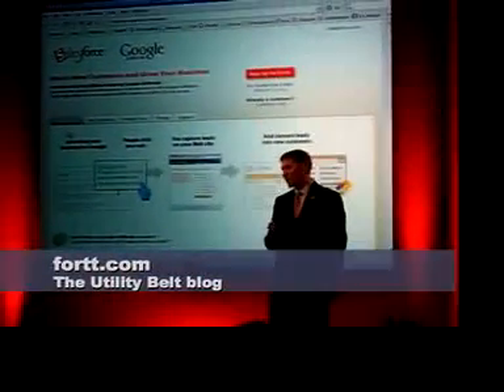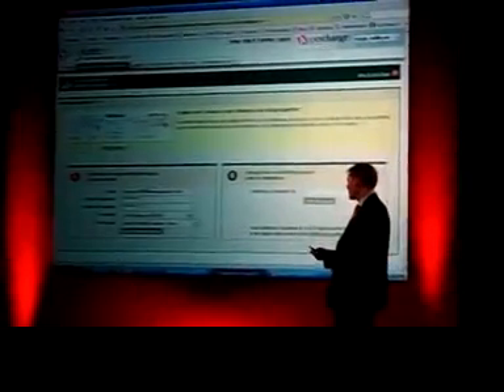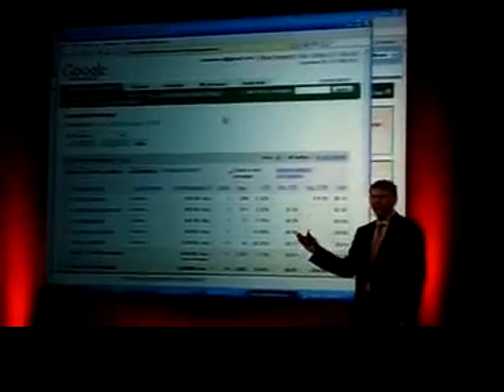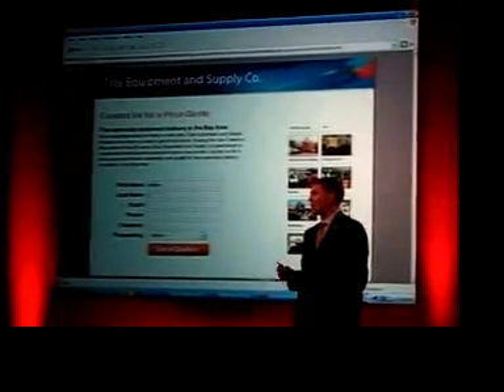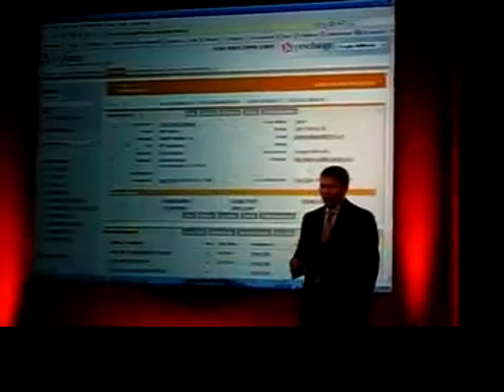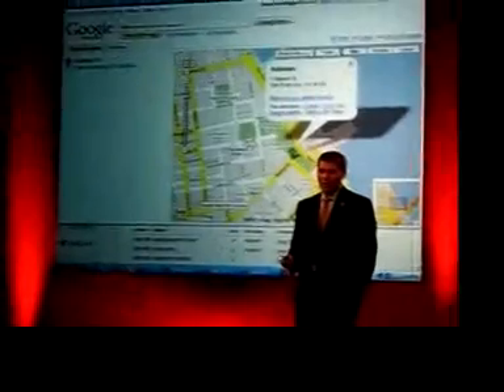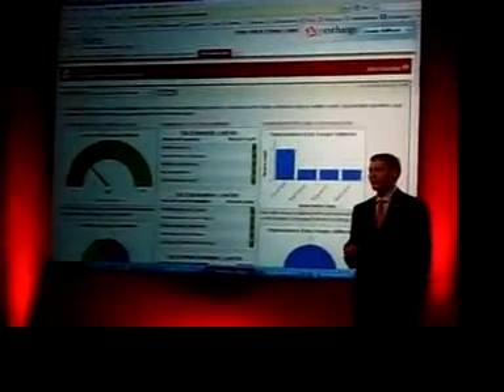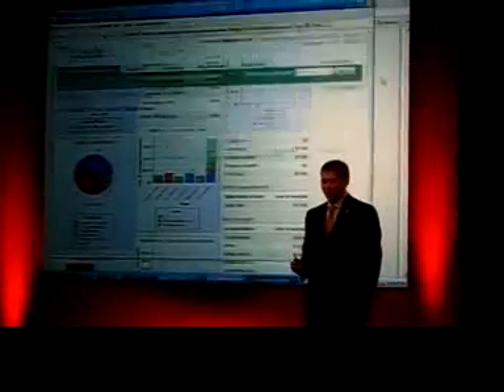Google AdWords on Salesforce.com Demo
Salesforce wants to make it easier for small businesses to buy Google ads.